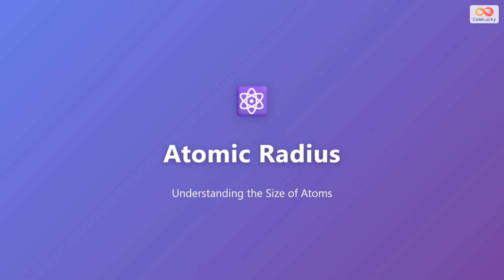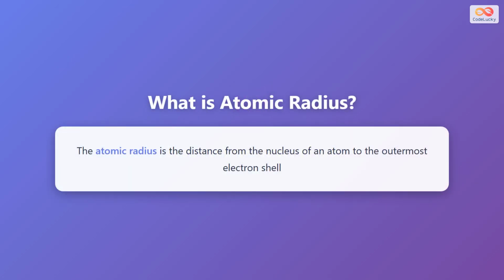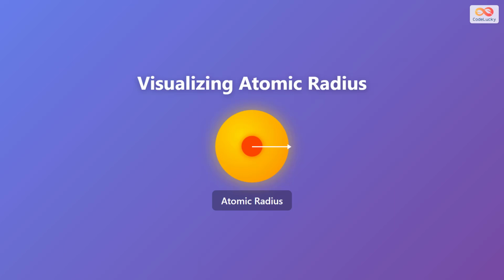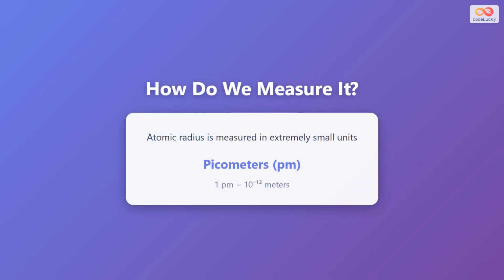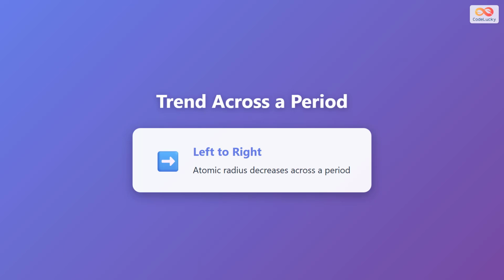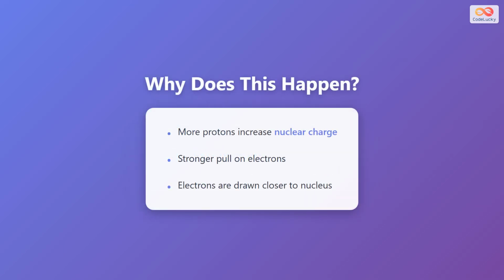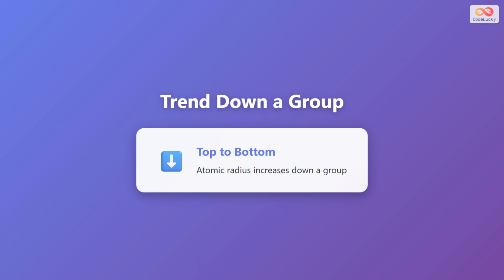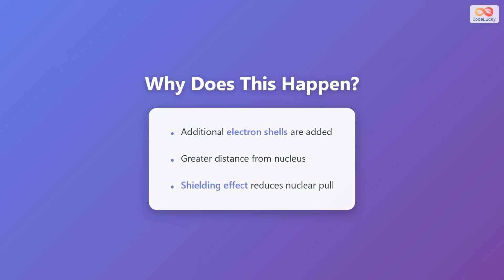Atomic Radius Explained: Periodic Trends Across Periods and Groups | Chemistry Tutorial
⚛️ Learn everything about ATOMIC RADIUS in this comprehensive chemistry tutorial! Understand how atomic size changes across the periodic table and why these trends occur.

📚 What You'll Learn:
• What is atomic radius and how is it measured
• How atomic radius decreases across a period (left to right)
• Why atoms get smaller with increased nuclear charge
• How atomic radius increases down a group (top to bottom)
• The role of electron shells and shielding effect
• Complete explanation of periodic trends

🎯 Perfect for chemistry students, science enthusiasts, and anyone studying the periodic table! This video breaks down complex concepts into easy-to-understand explanations with clear visual examples.

💡 Key Concepts Covered:
Atomic radius definition, picometer measurements, nuclear charge effects, electron shell addition, shielding effect, periodic trends, chemistry fundamentals

👨‍🏫 Whether you're preparing for exams or just curious about chemistry, this tutorial will help you master atomic radius trends and understand how atomic size influences chemical behavior.

Chapters:
00:00 - Atomic Radius
00:21 - What is Atomic Radius?
00:44 - Visualizing Atomic Radius
01:07 - How Do We Measure It?
01:33 - Trend Across a Period
01:56 - Why Does This Happen?
02:22 - Trend Down a Group
02:42 - Why Does This Happen?
03:11 - Outro